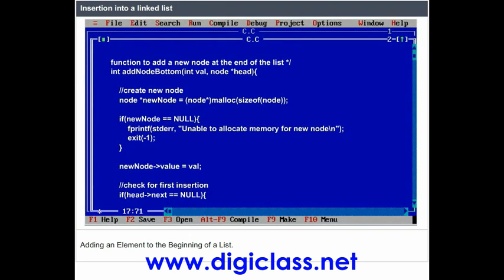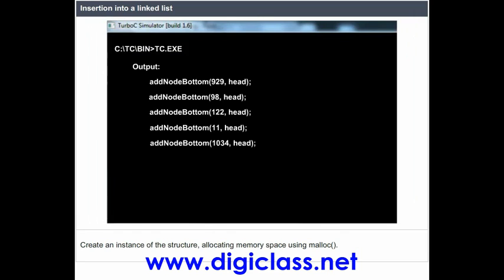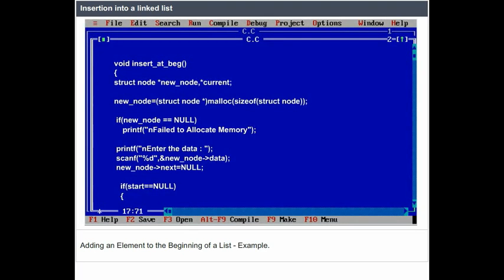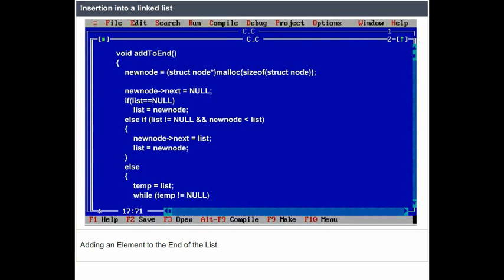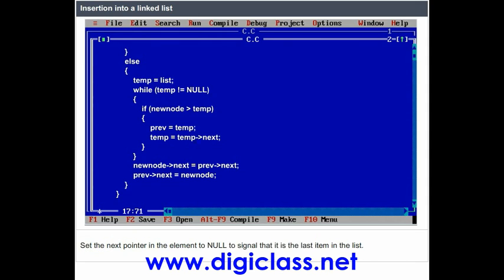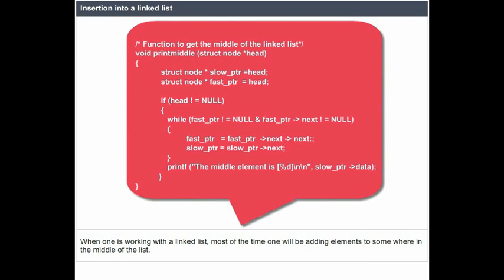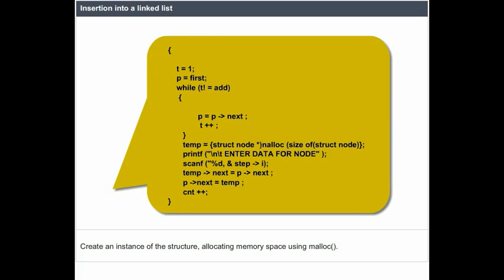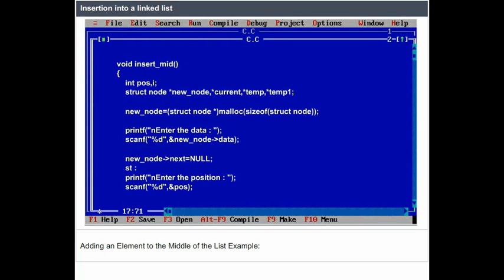104C Tutorial for C programming language (Insertion into a linked list) C Tutorial